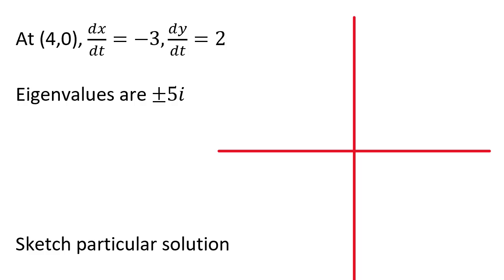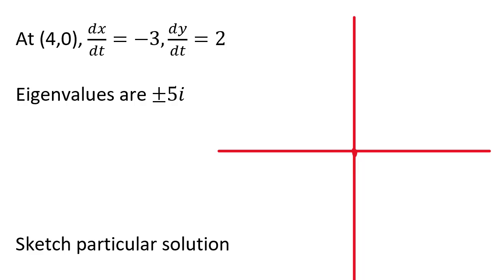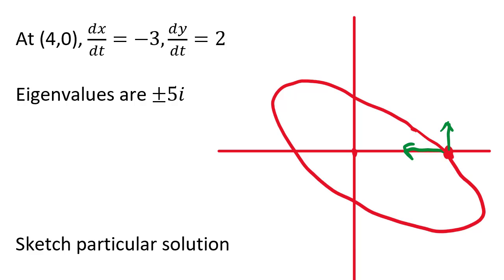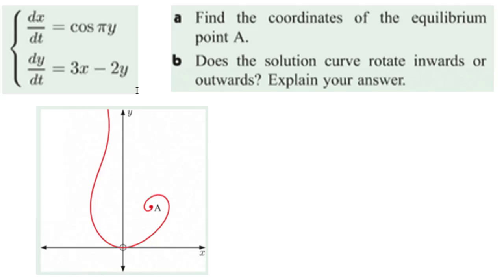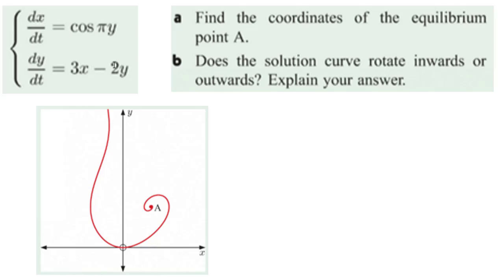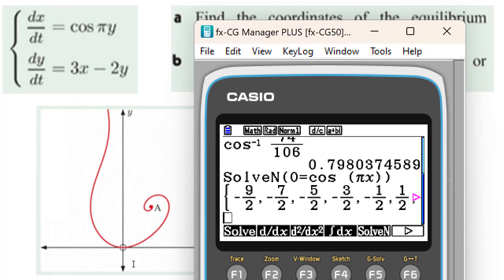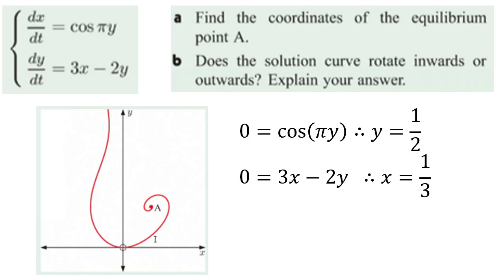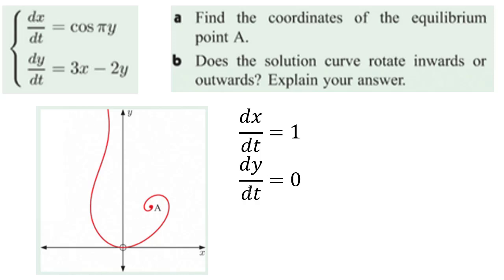HL Apps: Phase Portrait Circle or Ellipse?